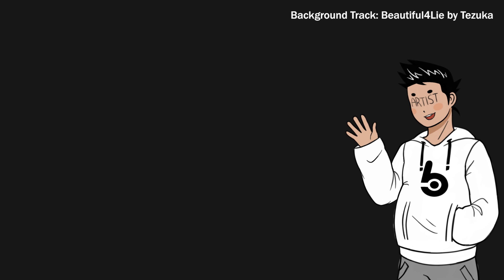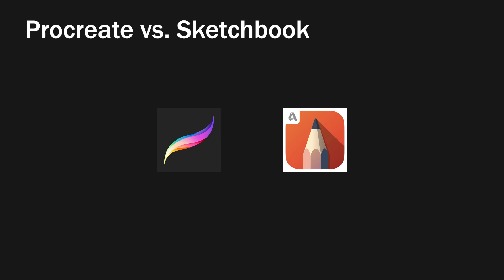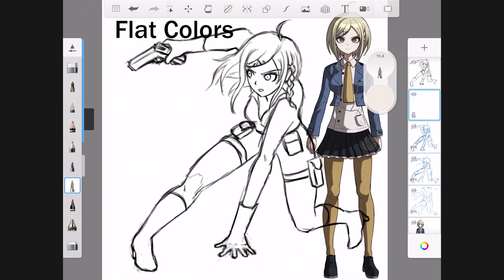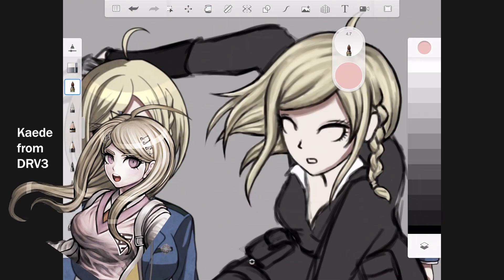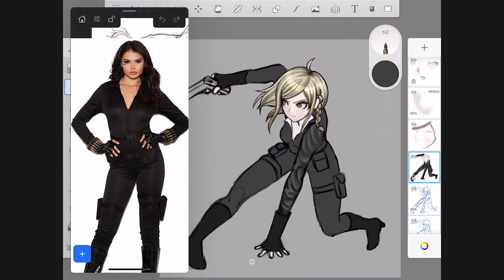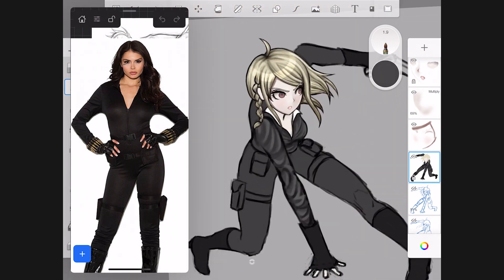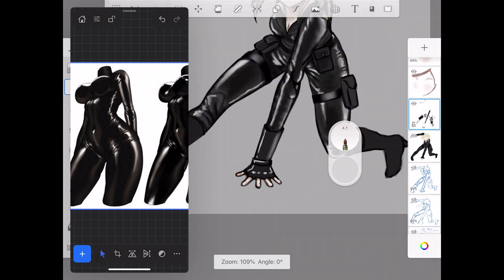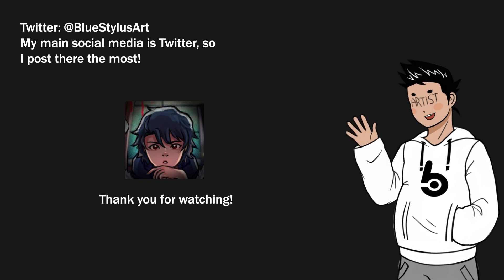How I Draw Danganronpa Splash Art (Komatsuzaki Style)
Hi there! This is a process video/speed paint, detailing things I think about when drawing and my observations of Danganronpa (Komatsuzaki style) art. I talk all over the place and a lot of my sentences sound like questions, so please forgive me if I sound confusing or repetitive! Please turn on subtitles so it's easier to understand. This is my first video, and any criticism or feedback is super appreciated.

EDIT: at 19:19, I say there are no fingernails on Danganronpa characters, but there's two exceptions I forgot: Junko and Celeste! So use them for reference with characters who have painted nails!

TIMESTAMPS
00:00 Introduction
00:27 Who is this video for?
01:21 Why should you listen to me?
01:54 Speed paint introduction
02:13 Brush settings
03:05 Procreate vs Sketchbook
03:43 Sketches
04:51 References
05:26 Lining
06:13 Flat color
06:43 Color theory
07:44 Eyes
08:36 Hair
11:30 Normal Clothes
16:11 Metallic Objects
16:47 Latex Clothes
18:03 Hands
19:33 Final Thoughts